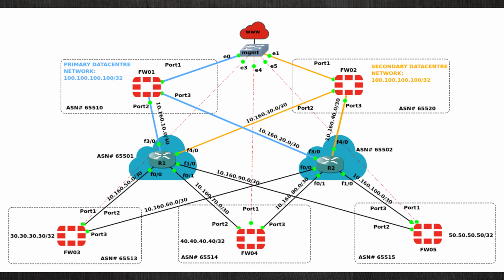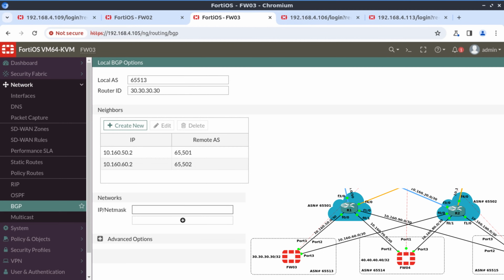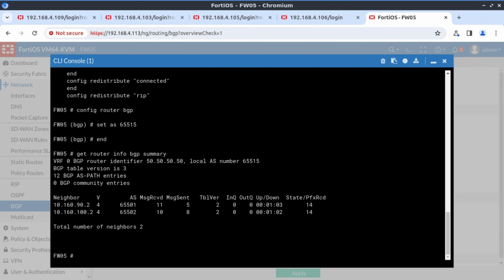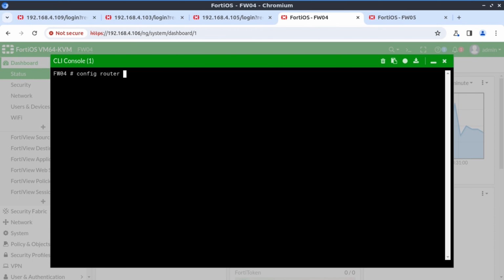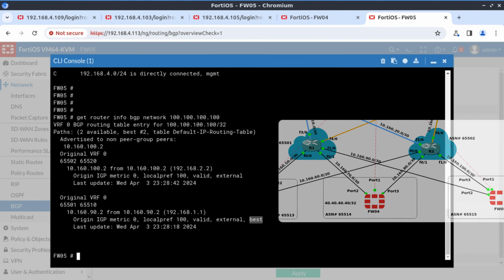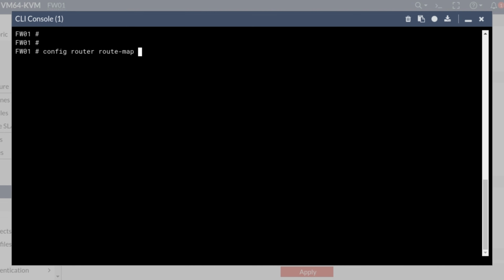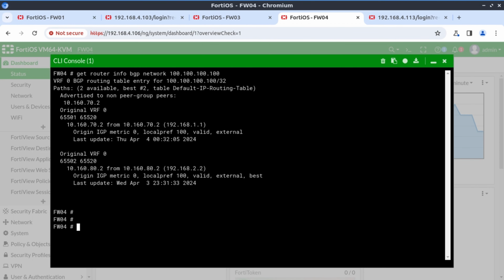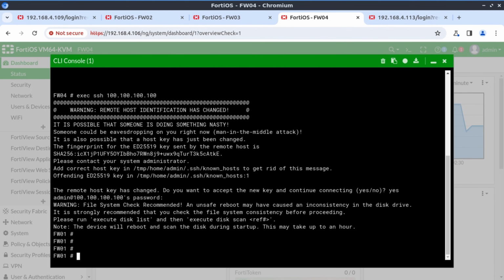BGP on Fortigate - In depth Guide plus important topical exam concepts!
In this comprehensive video where we explore BGP on Fortigate in-depth! We cover all the important exam concepts related to BGP topic, from really Basic to Advanced configuration, troubleshooting, and traffic engineering topics. Whether you're studying for an exam or looking to expand your networking knowledge, this video is full of valuable information to help you master BGP on Fortigate.